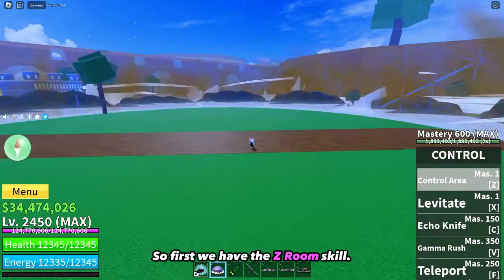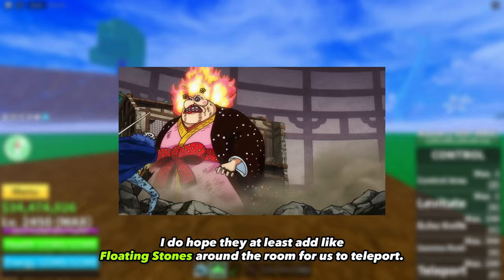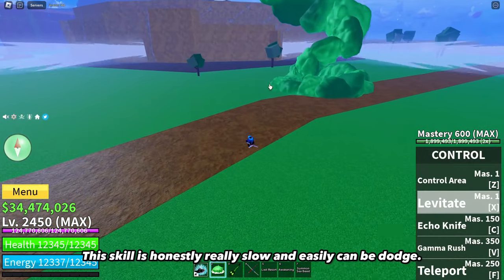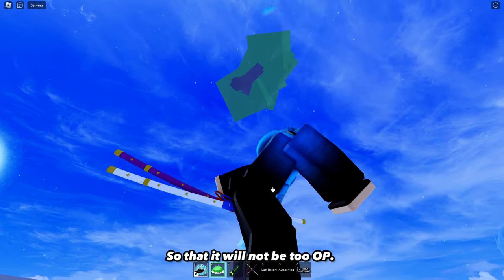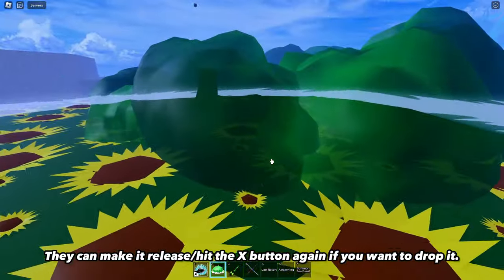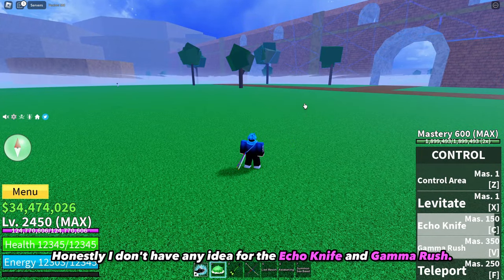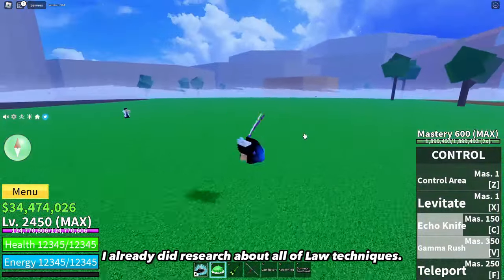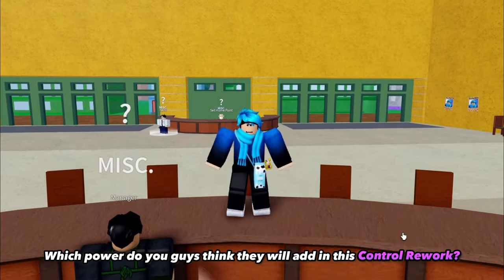What Will Be The NEW CONTROL REWORK Skills?!! (Blox Fruits)